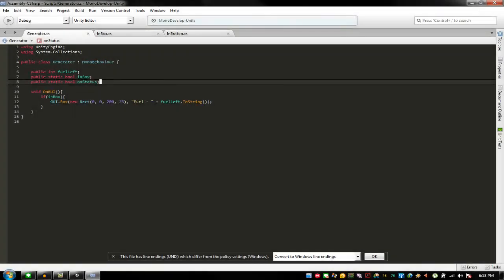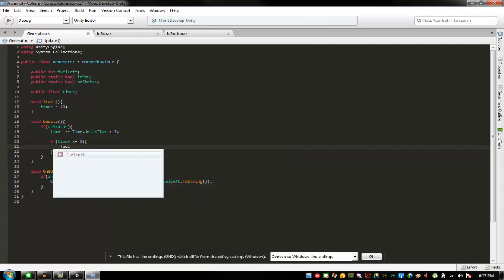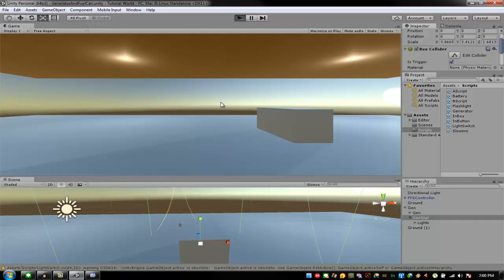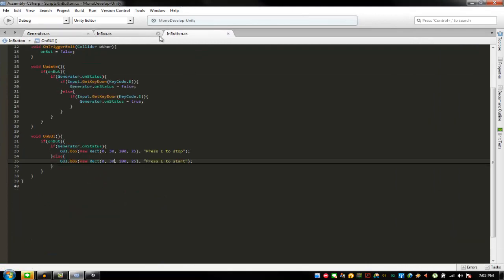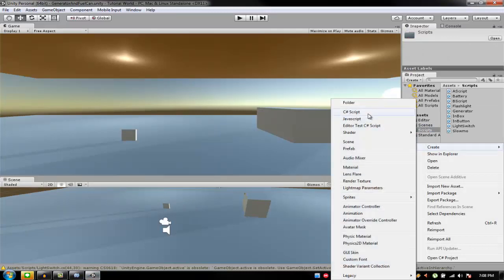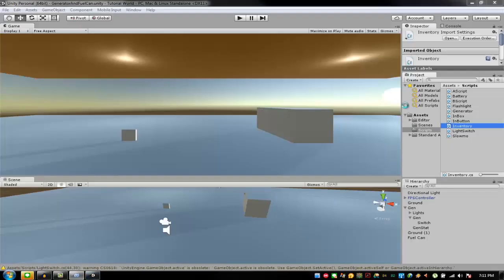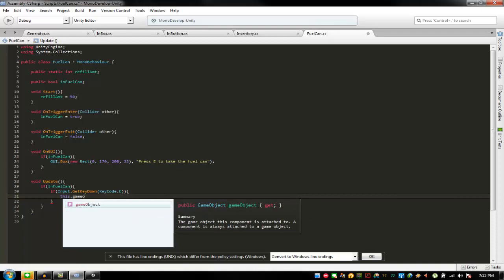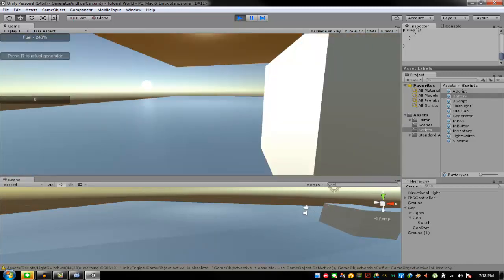[Unity3D] How to make a power generator (Script in the description) [2/2] [HD]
Part 1

Hey guys today i'm gonna show you how to make a working generator that is linked to a light and have a simple inventory system and also fuel system for the generator

why not!